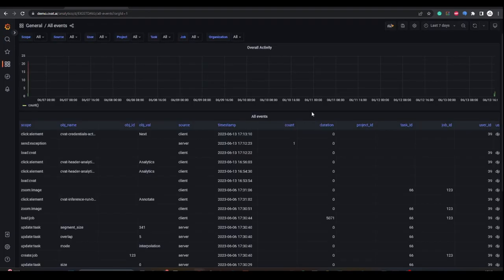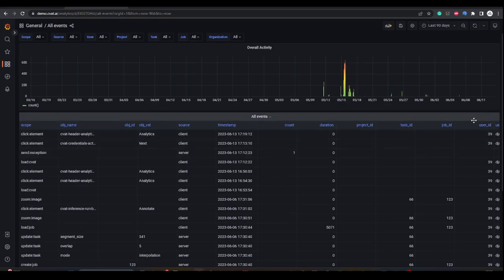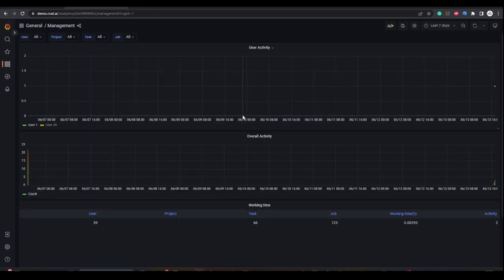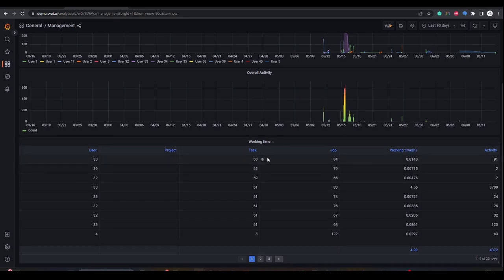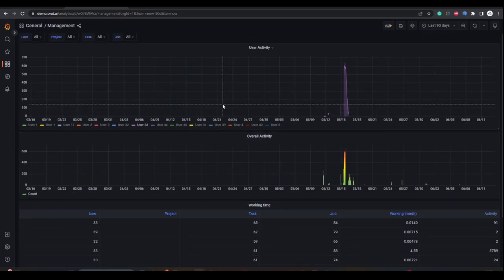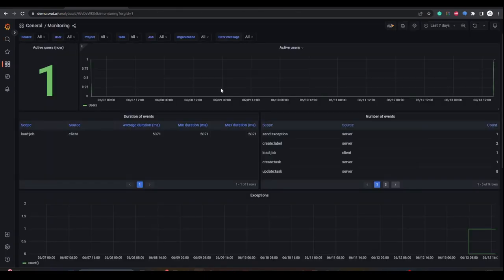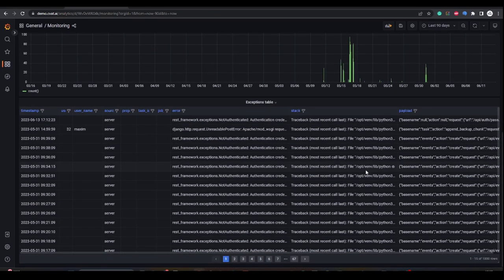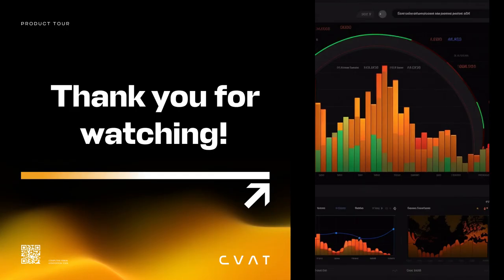CVAT Product Tour #14: CVAT Analytics and Monitoring (self-hosted solution only)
Explore the power of analytics with CVAT! This video introduces our range of dashboards designed to enhance your team's productivity. You'll get insights into individual performance, task timelines, and overall efficiency.

The video covers the following topics:

00:00 Intro to CVAT analytics
00:21 "All Events" dashboard
01:18 "Management" dashboard
02:54 "Monitoring" dashboard